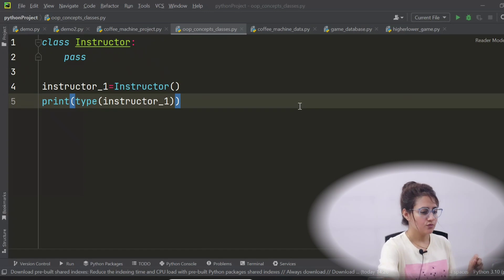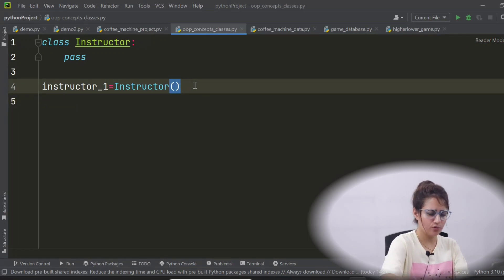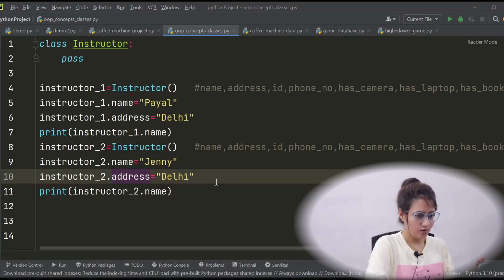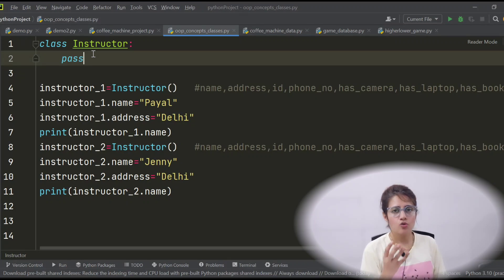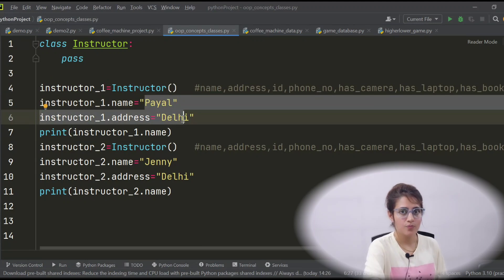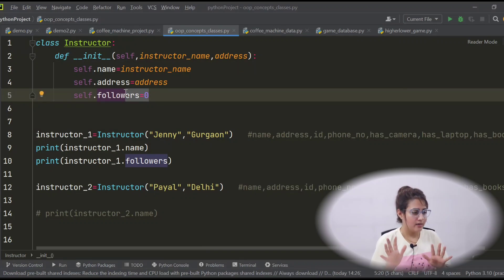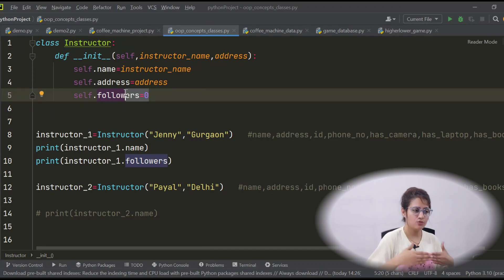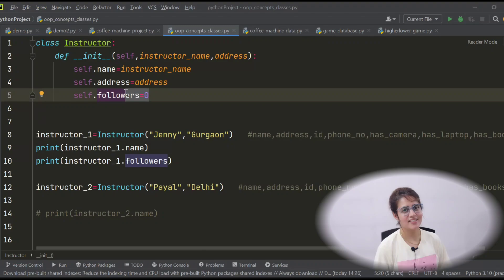Self and __init__ method in Python | Python Tutorials for Beginners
💥💥It's a never before opportunity 💥💥

Dear Learners
Unacademy is back with Combat and this time it is Ultra Combat. Yes you heard it right.

Get chance to get up to 90% scholarship* and rewards such as Macbook, Dell Laptop, Samsung phones and many more

Syllabus will be Technical, General aptitude and Engineering Maths.

In this lecture we will learn:
- How to add Attributes in a Class ?
- What is --init--(self) method (Constructor)?
- What is constructor?
- What is use of self keyword?